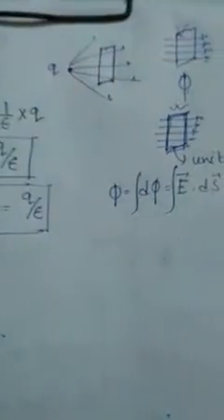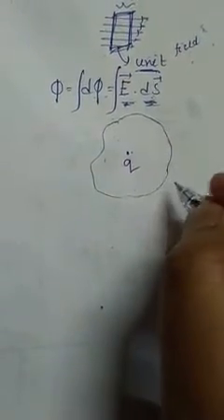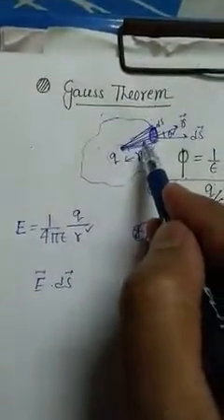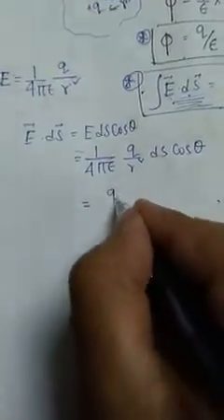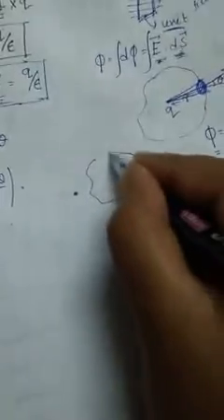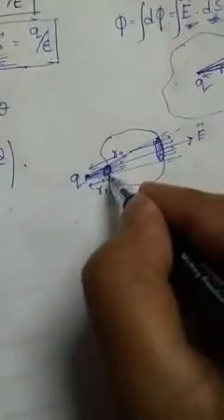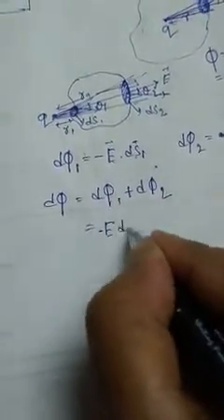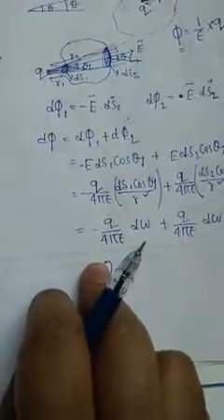Proof of Gauss Law | Electrostatics | Class- 12 | NEET | JEE | JENPAS-UG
Calculation of Gauss law has been shown step by step.